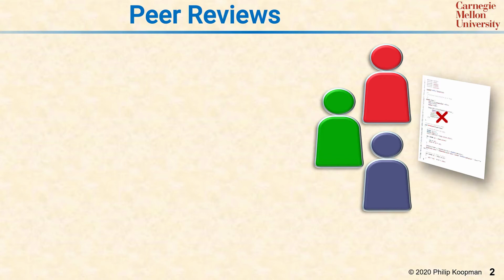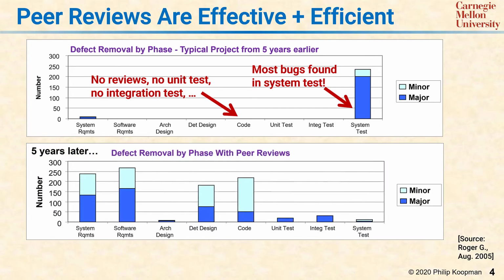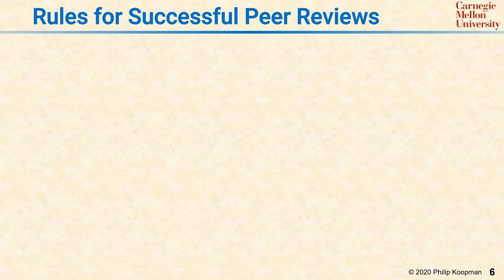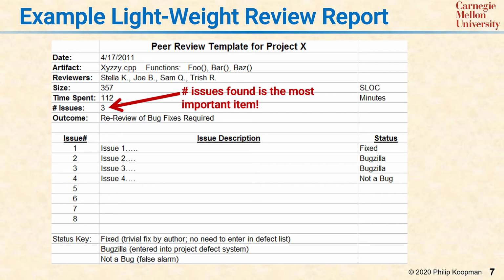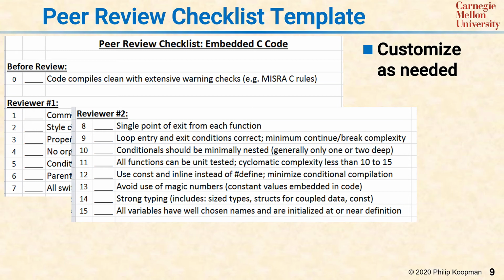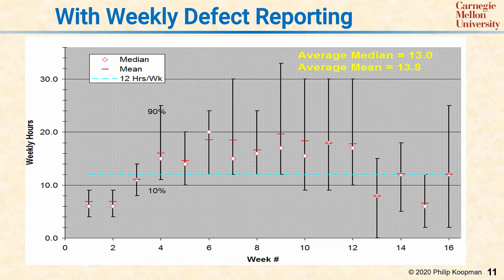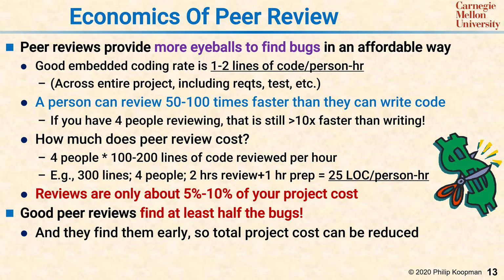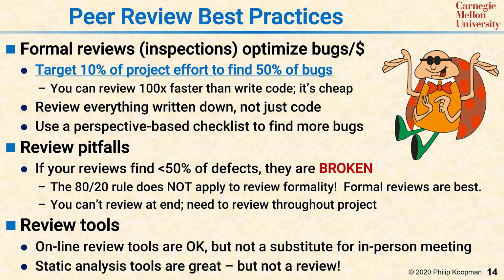L06 Peer Reviews